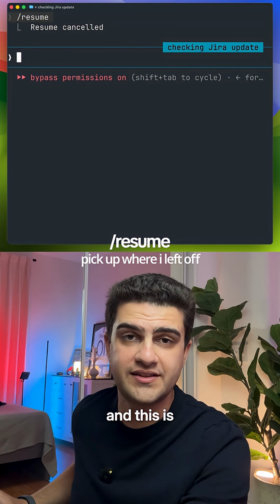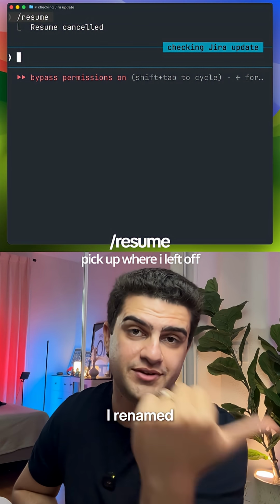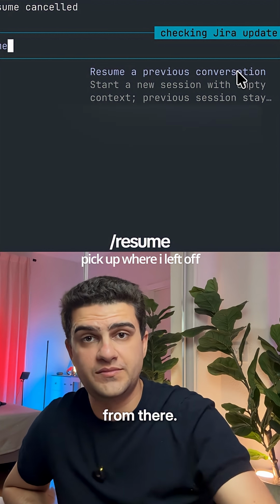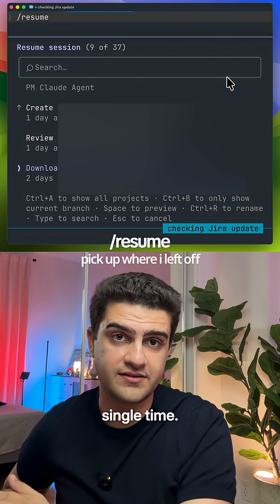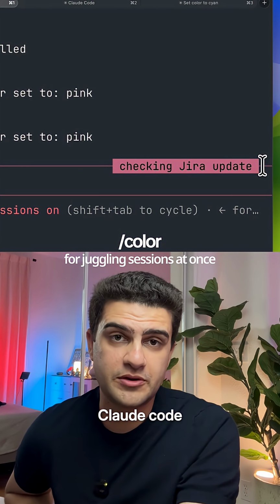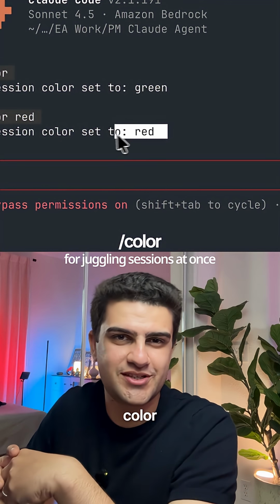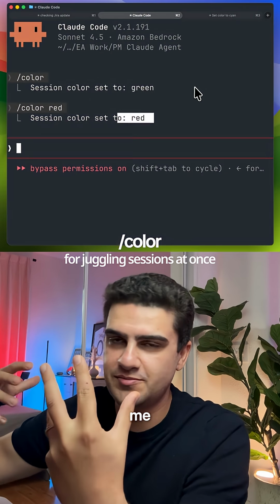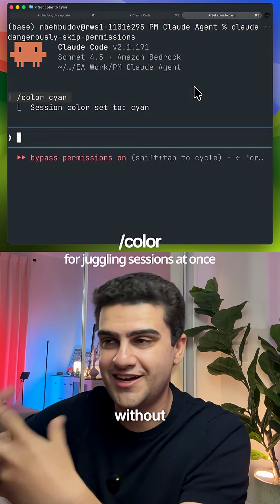Most Useful Claude Code Commands Everybody Should Know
✨ Comment code and I’ll send you my Claude Code cheat sheet.

Lately, my work is 10% strategy, 20% writing docs, and 70% trying to remember which chat had the thing you thought you would reuse later lol

Claude Code has really become my tiny command-line survival kit. The boring commands are honestly the ones saving me the most time.

I am now using Claude Code like a work system. Not like a magic text box.

Stay for Part two - where I talk about the commands I use for actual PM workflows.